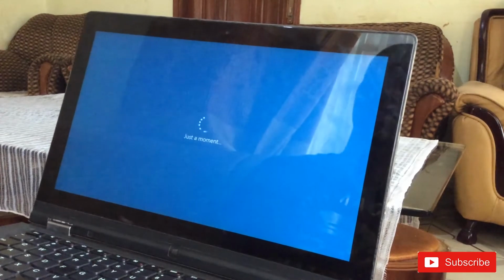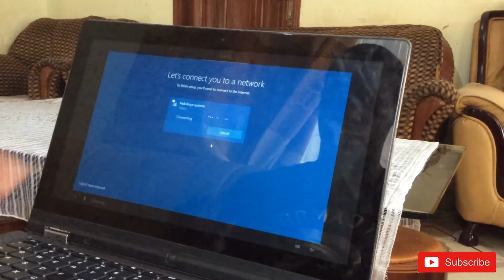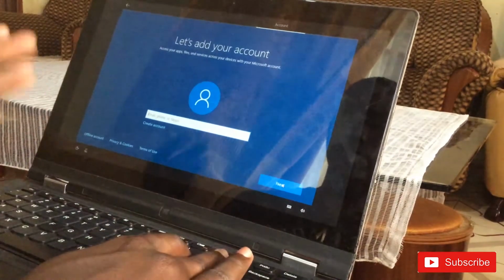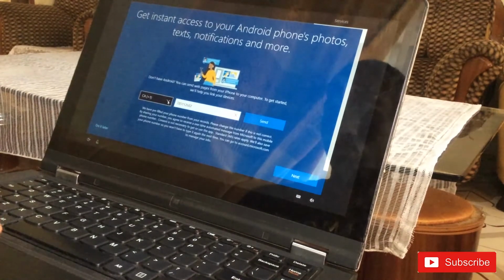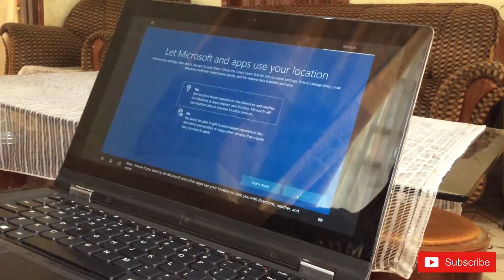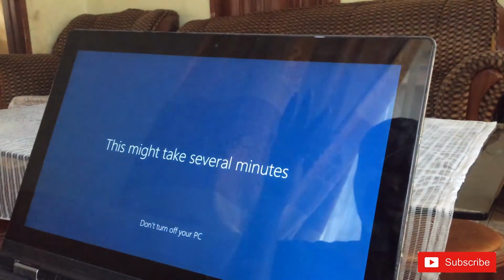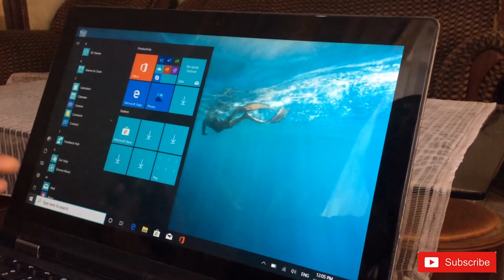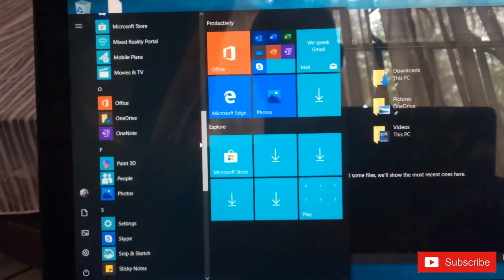How to restore your computer running Windows 10 OS without losing files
Restore your computer to run smoothly and regain your storage